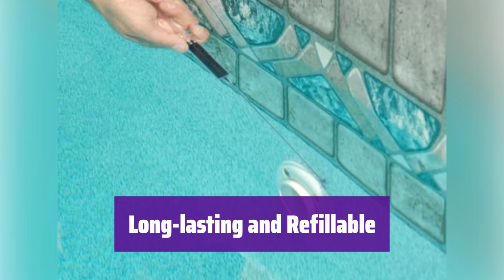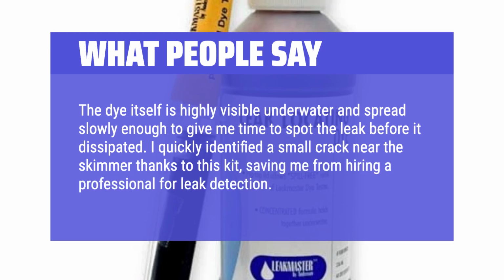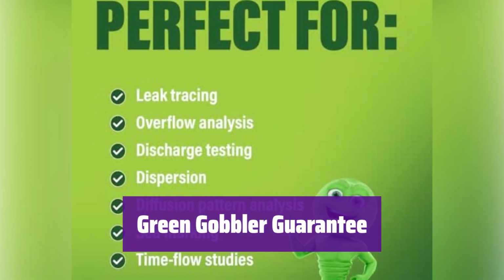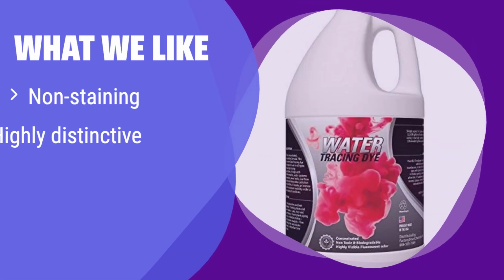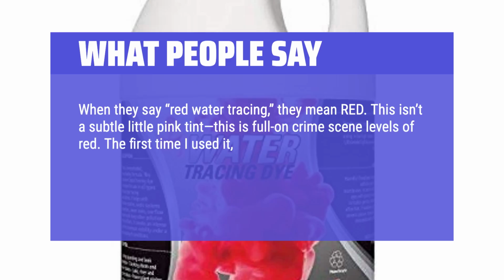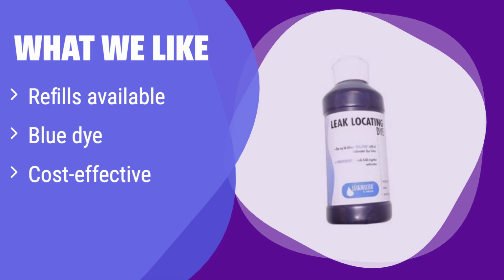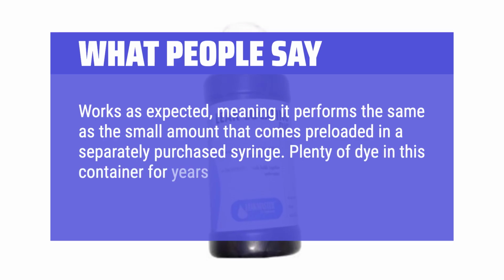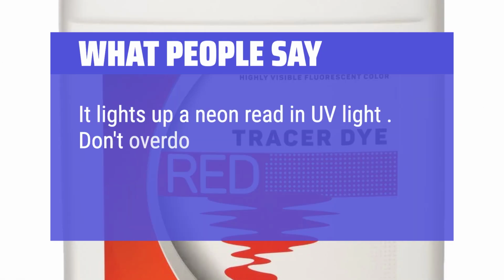The Top 5 Best Pool Urine Dye in 2025 - Must Watch Before Buying!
The Top 5 Best Pool Urine Dye Shown in This Video:
  5. ► Leakmaster Leak Location Dye Kit

4. ► Green Gobbler Dye

3. ► Green Gobbler Red Dye

2. ► Anderson LD601 Leak Tester

1. ► Red Tracer Dye - One Gallon

  Table of Contents:
  0:00​​​ - Introduction
  00:27 - LEAKMASTER LEAK LOCATION DYE KIT
02:19 - GREEN GOBBLER DYE
03:26 - GREEN GOBBLER RED DYE
05:39 - ANDERSON LD601 LEAK TESTER
07:13 - RED TRACER DYE - ONE GALLON

  The best Pool Urine Dye is probably one of the most important investments you can make to ensure the hygiene and safety of your pool, protecting your family and guests from the harmful bacteria and unpleasant odors associated with urine contamination; this video will guide you through everything you need to know about choosing and using the right urine detection dye for your pool, helping you maintain a sparkling clean and healthy swimming environment for everyone to enjoy.